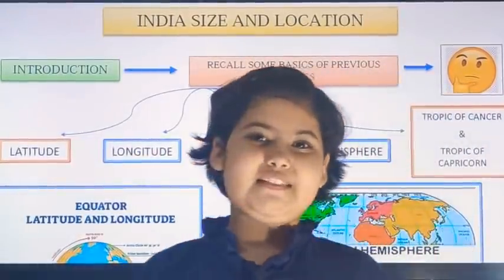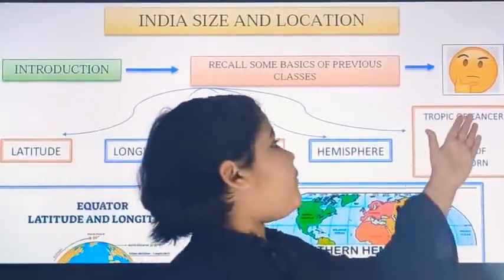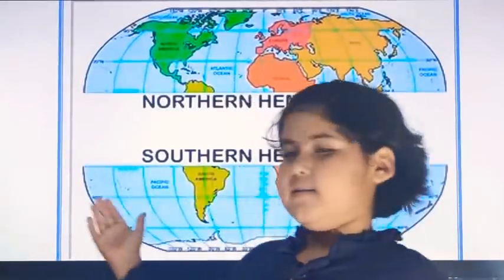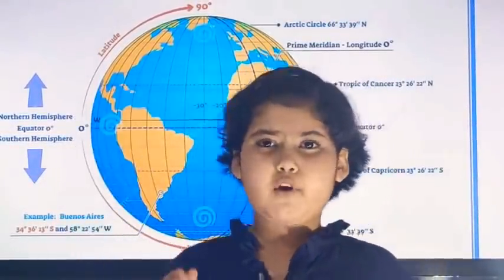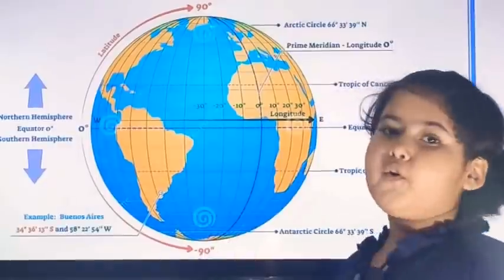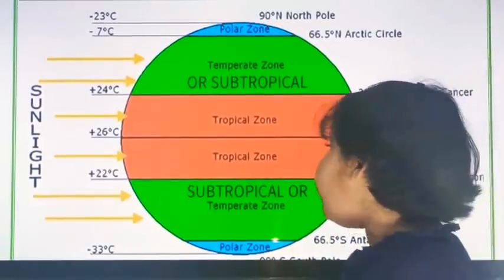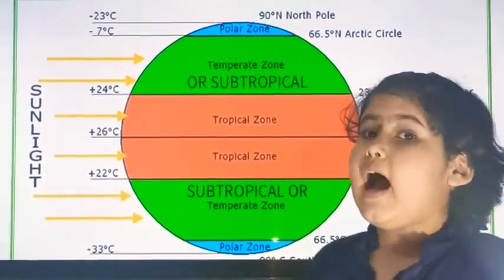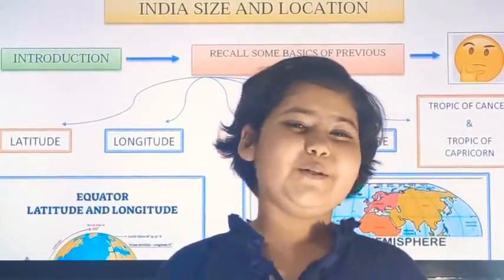CLASS 9th GEOGRAPHY CHAPTER-1, INDIA SIZE & LOCATION PART-1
THIS IS MY NEW VIDEO OF  GEOGRAPHY OF CLASS 9th, THIS IS PART 1 OF THIS CHAPTER.
SOON I WILL UPLOAD NEXT PART OF THIS CHAPTER.